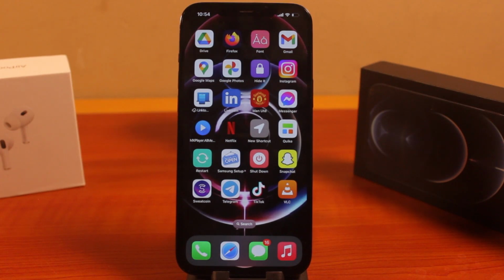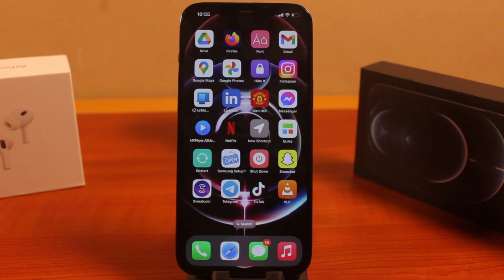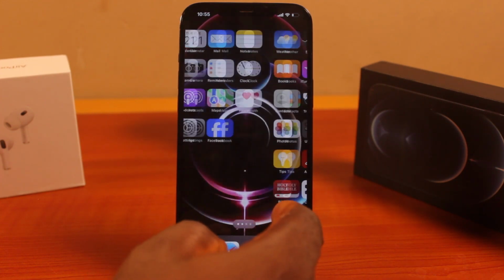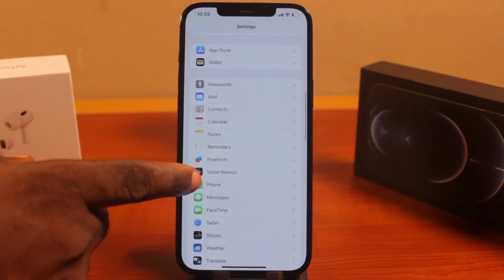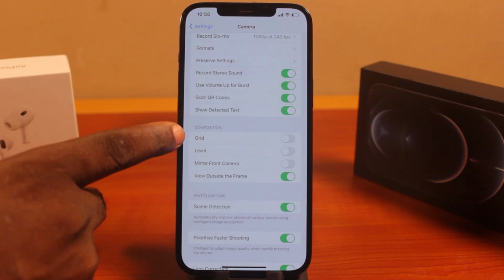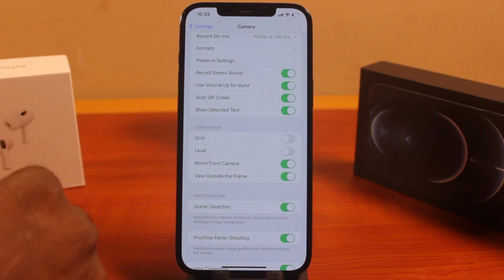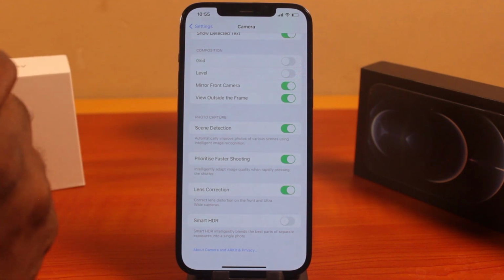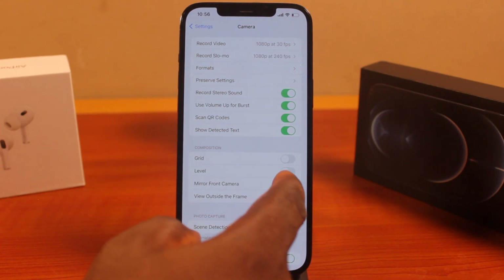How to Turn Off iPhone Camera Mirror Effect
I will show you how to turn off iPhone camera mirror effect on iOS 15 and iOS 17 devices.